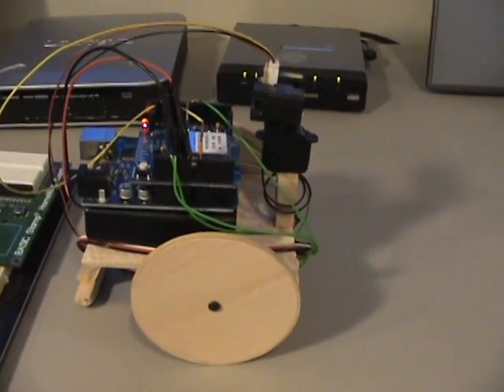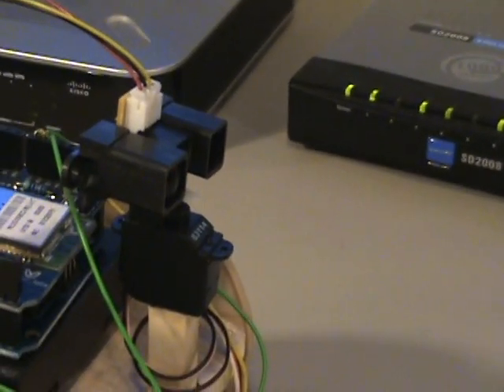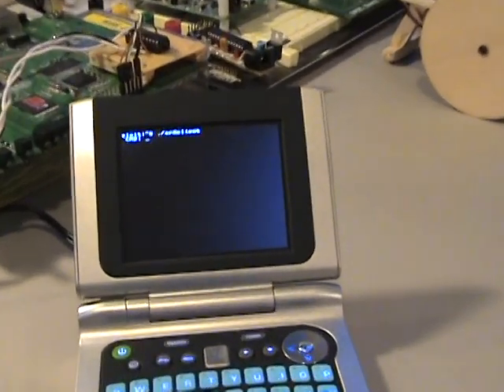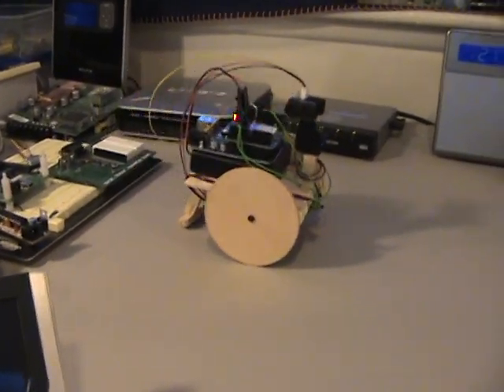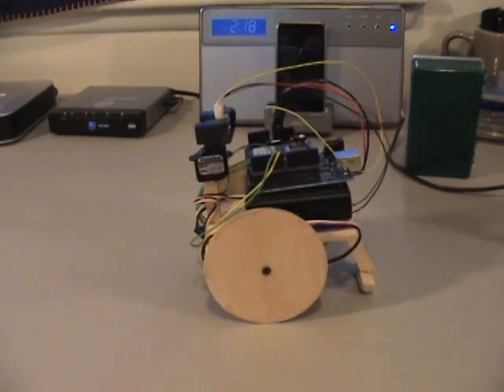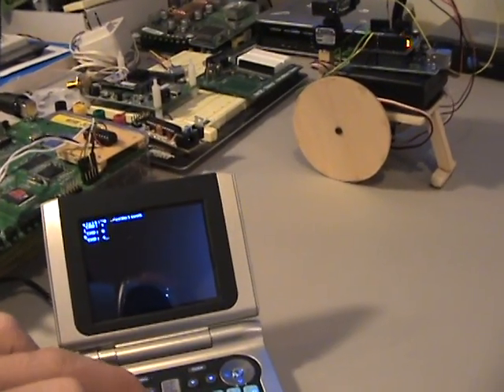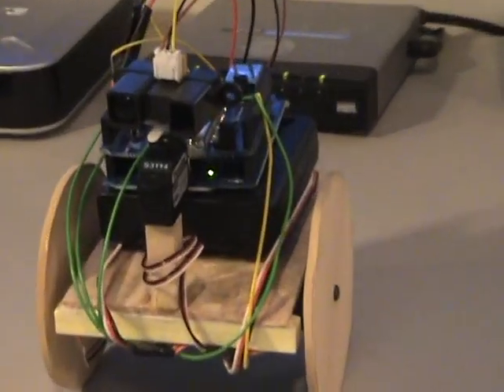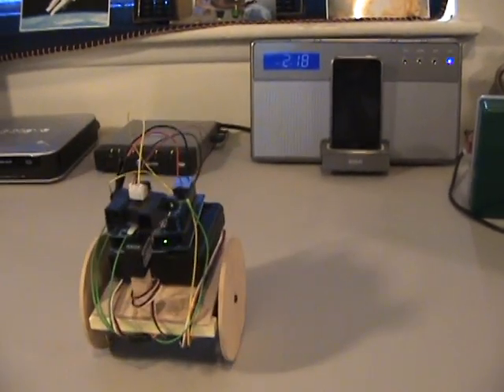Wifi Arduino Robot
WiShield from AsyncLabs allows this Arduino robot to be controlled via a C program on a Linux Zipit via a wireless router.  An IR sensor on a servo provides intelligent roving when commanded from the Zipit.